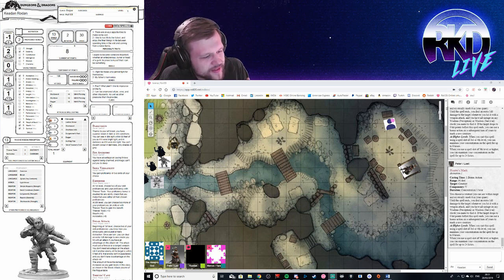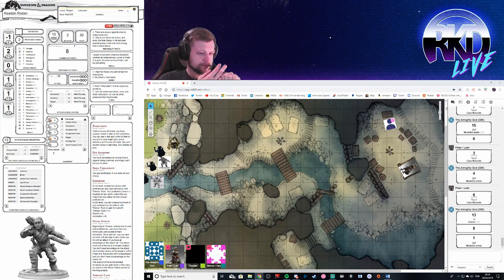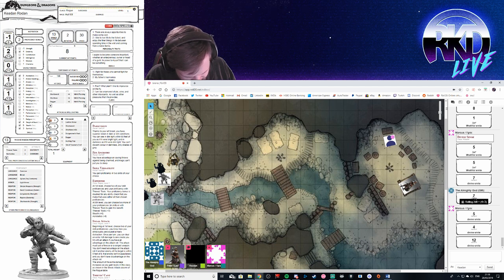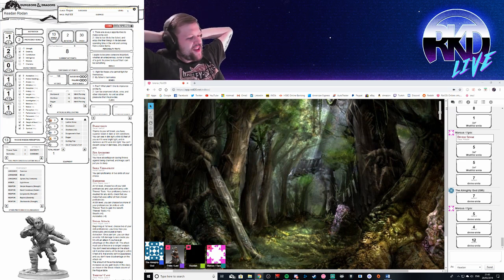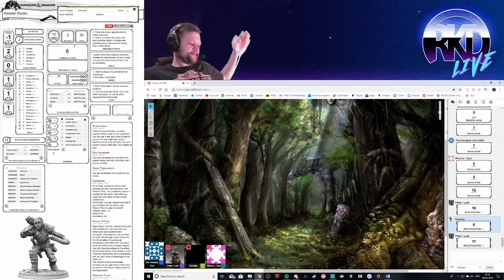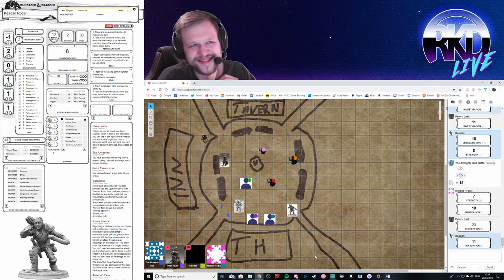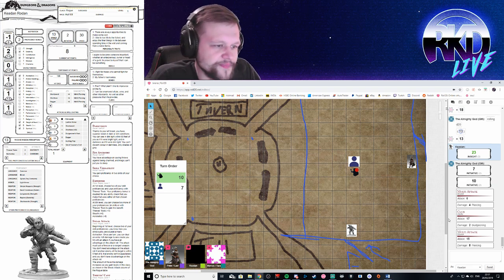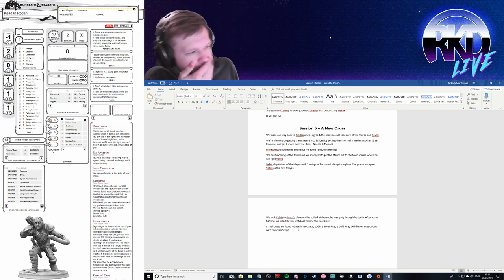D&D Jaleria Campaign - Episode 5 - A New Order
My friends and I decided to start playing Dungeons & Dragons over Roll20.

This campaign is set on the continent of Jaleria, in a homebrew setting, created by my friend Ollie.

During Session 0, we created our characters, played for a couple of hours, I recorded it all... only for the VOD to mysteriously disappear into the depths of Nine Hells.

Episode 5:
Upon finding Lingnel and assuring her in her safety, Keadan and the rest of the party make their way back East, into Brilden.

Bound by their agreement, the assassins and the party carry out their respective tasks and settle their scores in fashion.

The heroes look towards their next adventure, all the while wondering what's waiting for them around the corner.

We try and get together every other Thursday around 8pm UK time.

Join us live on Twitch, as we explore the fantastical continent of Jaleria, roll virtual dice, and slay monsters along the way.